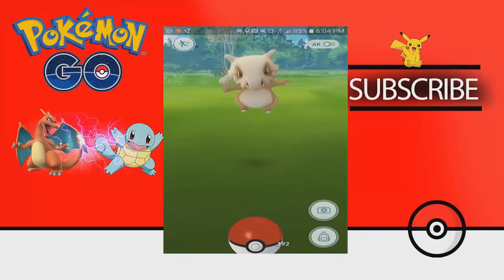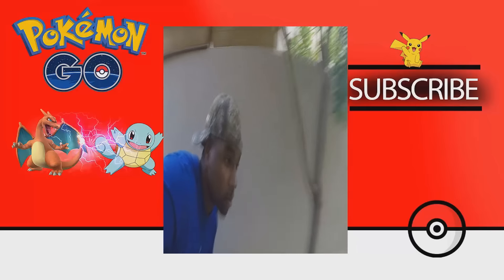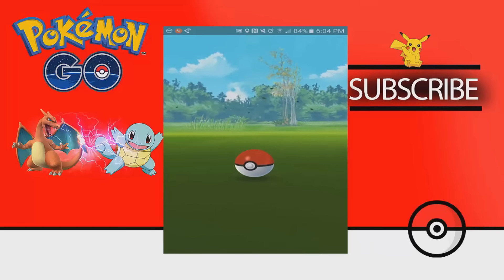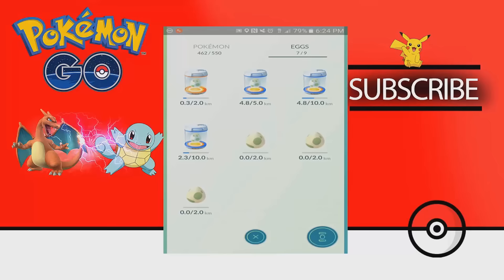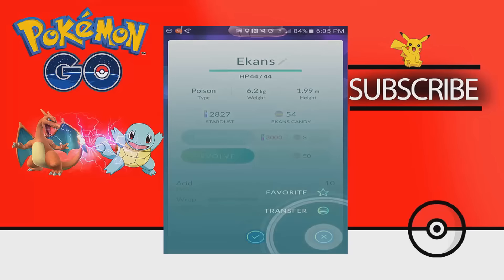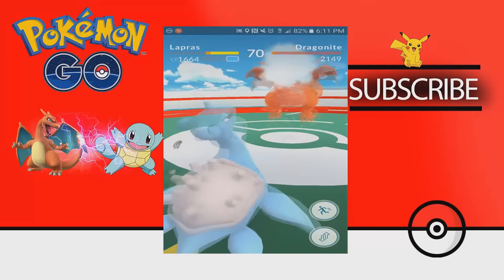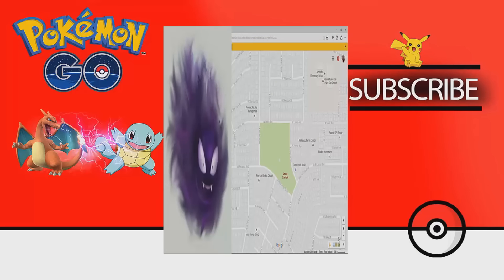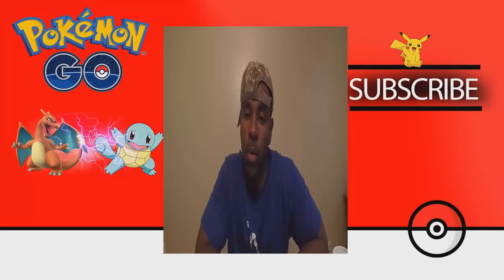POKEMON GO :: NEW UPDATE V0.31 + NEW POKEMON LOCATIONS !!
What's up fellow Pokémon Trainers! In this video I'll be discussing the latest update (0.31) for Pokémon Go! I'll also be revealing some key locations for some pretty awesome Pokemon! Check it out!

I really appreciate all the support, thank you!

Intro info:
I do not own the  design or music; look up this guy for awesome templates:

PSN: Divine_RageX